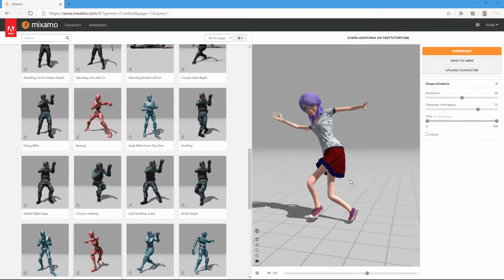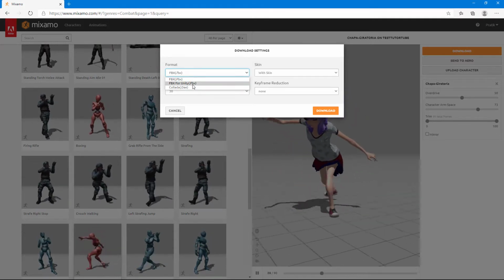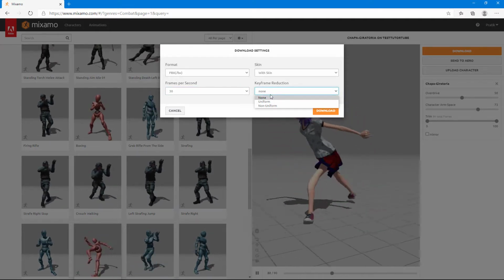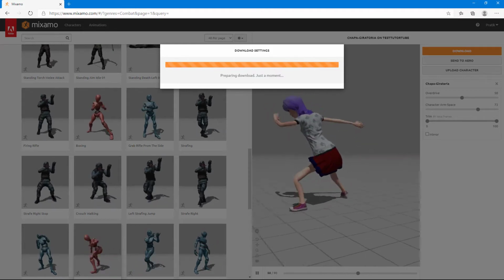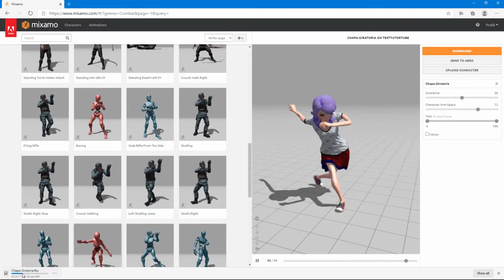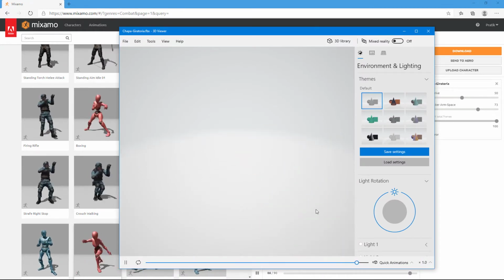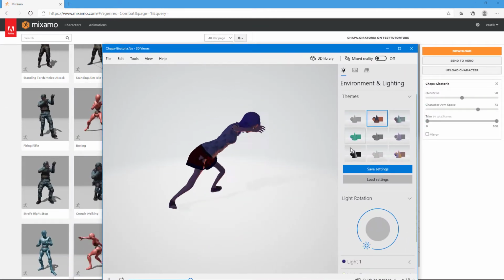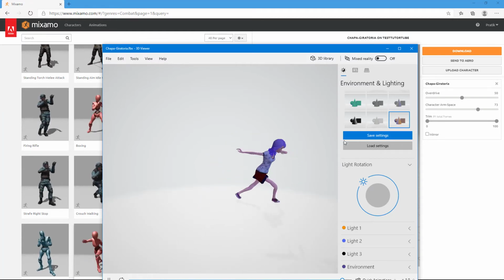Adobe Fuse Tutorial - Lesson 37 - Exporting Animation from Mixamo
In this tutorial, we will be discussing about Exporting Animation from Mixamo in Adobe Fuse